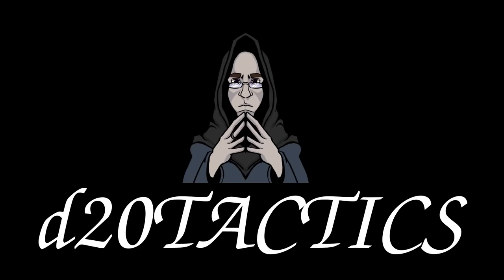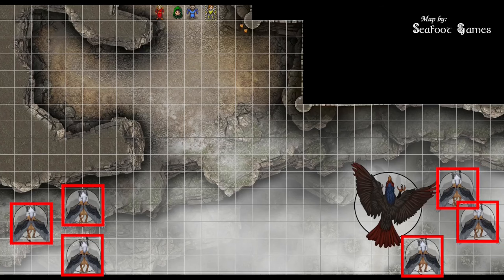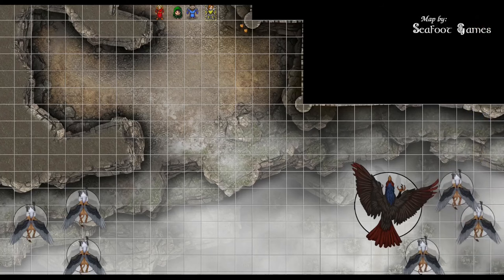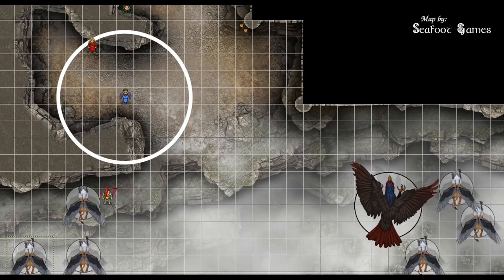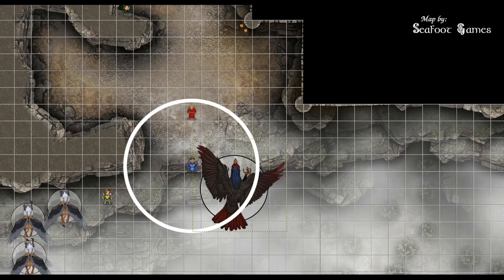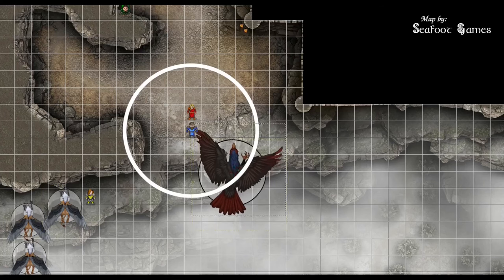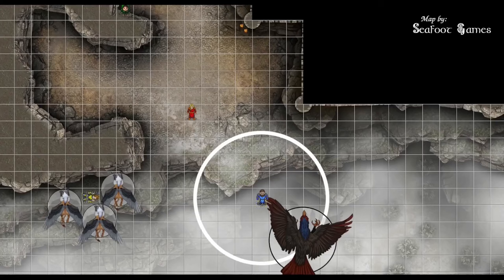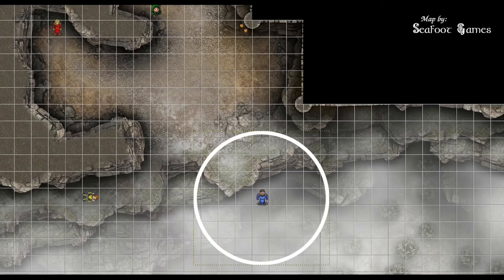L13E4: Roc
This week I'm joined by AzureWolf, BlindOracle, LongFish, and TrainRex as they slam into the fourth encounter of a level 13 White Dragon mountain.